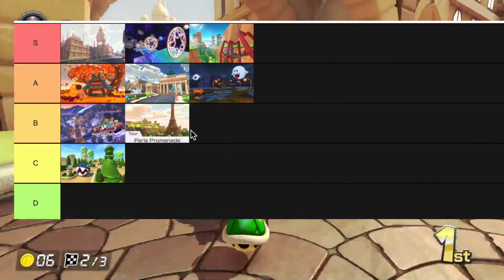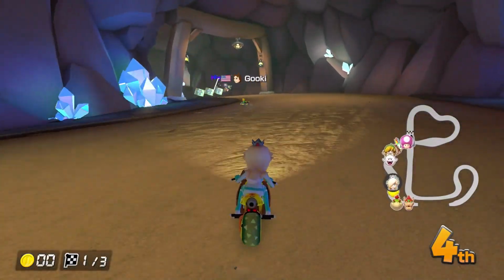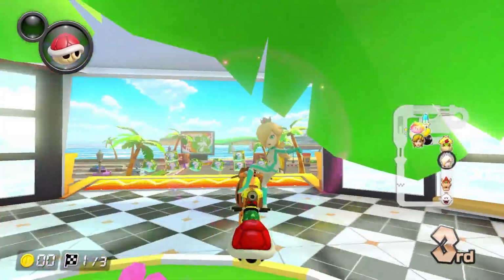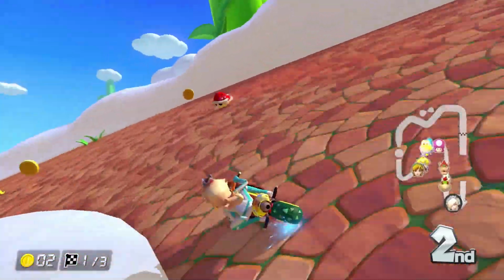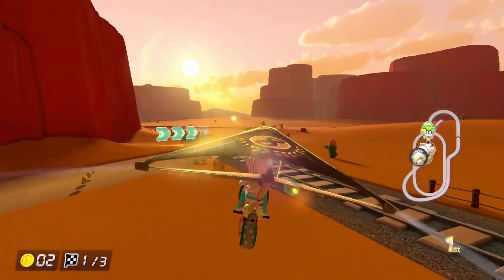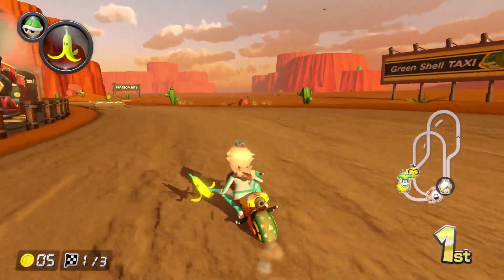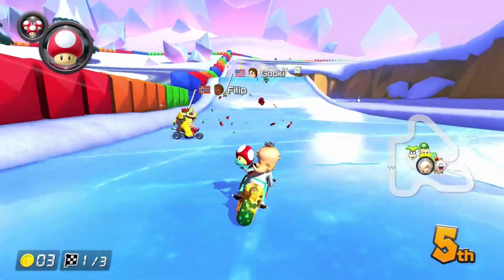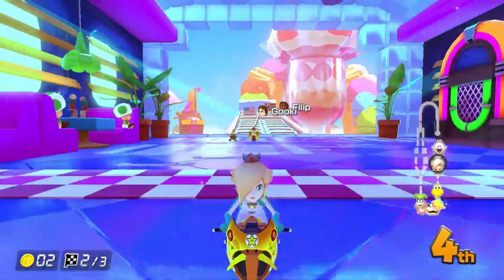Ranking ALL the Mario Kart 8 Deluxe DLC SO FAR!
I put together a tier list of all the booster course pass tracks so far!

after ranking all the tracks,  im partial to moving london to A and berlin to S.